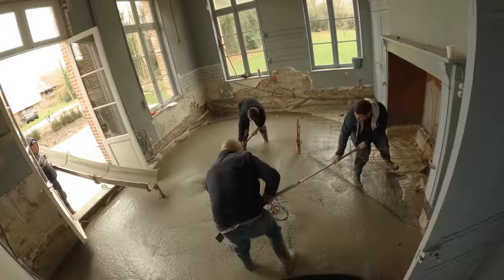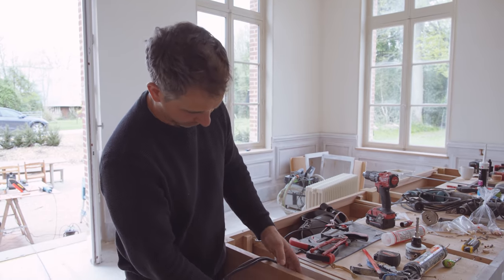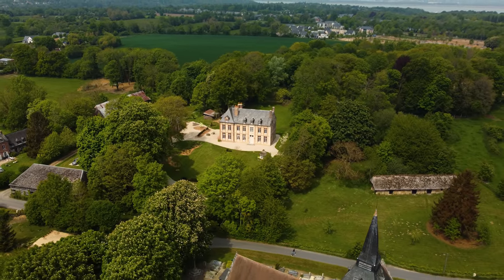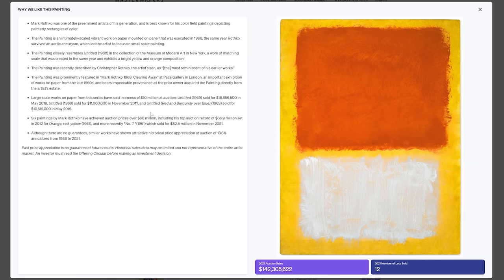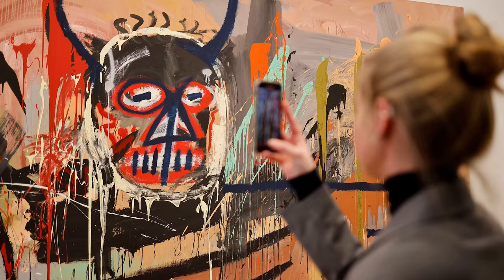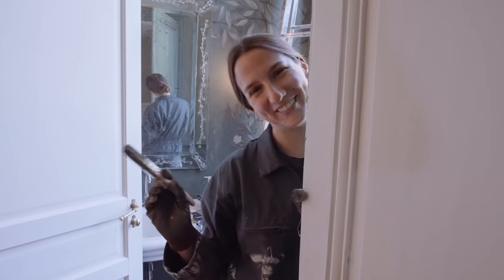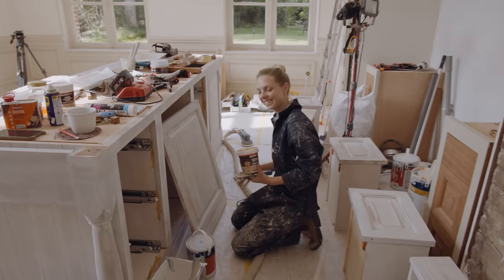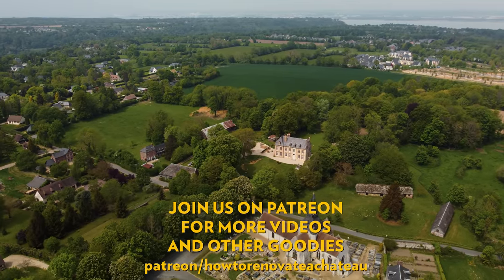Chateau Kitchen RENO - Painting TIMELAPSES (so satisfying!)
Invest in blue-chip art for the very first time by signing up for Masterworks
Sastisfying Timelapses as we getting closer to finsih the bespoke cabinets of our Kitchen renovation project.